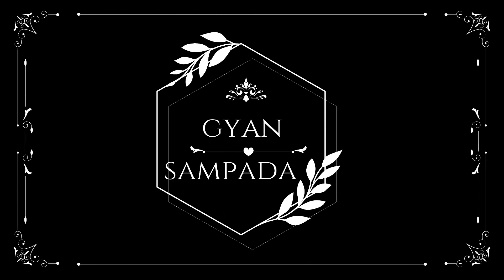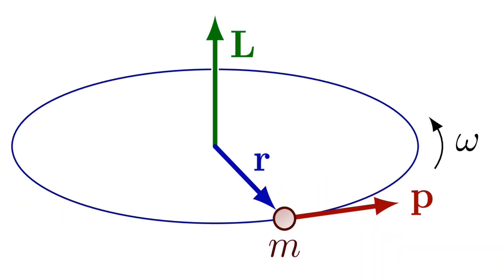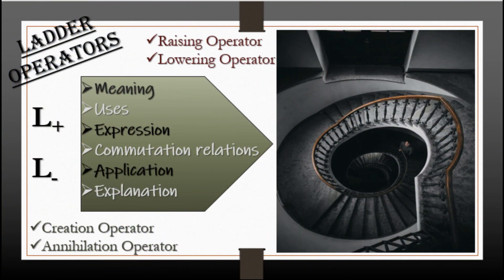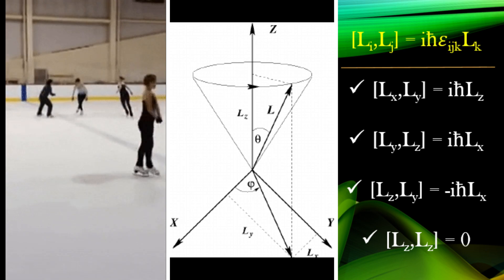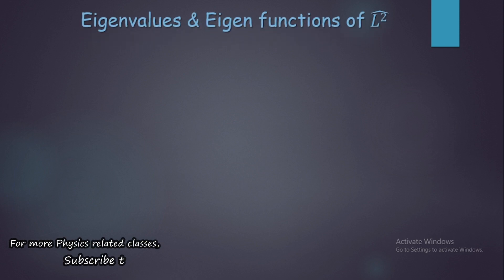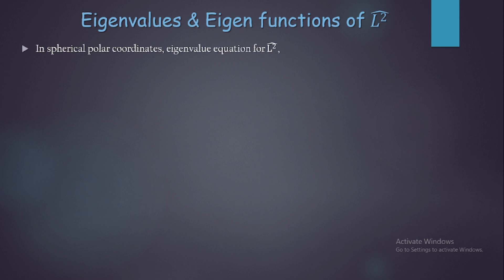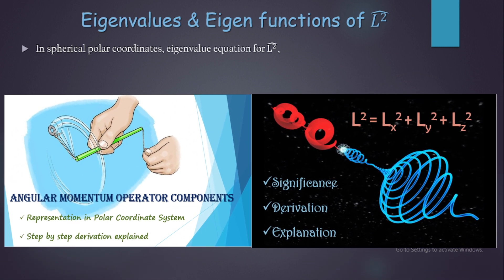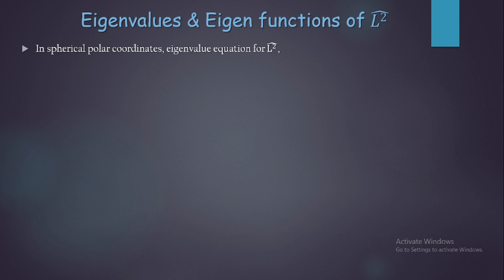9. Angular momentum ✨L2 & Lz Operator👉Eigenvalues & Eigenvectors⏳ Short & Easy Method😇